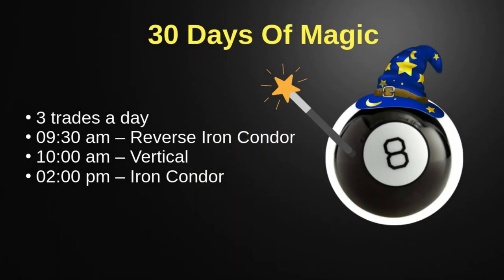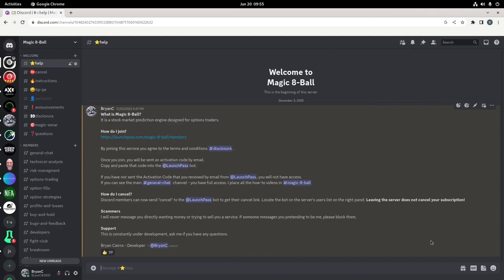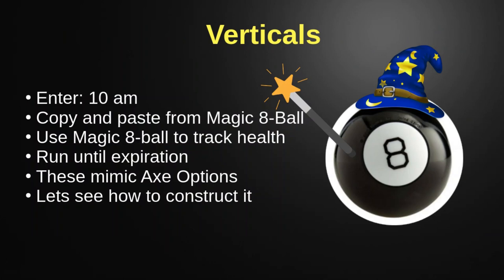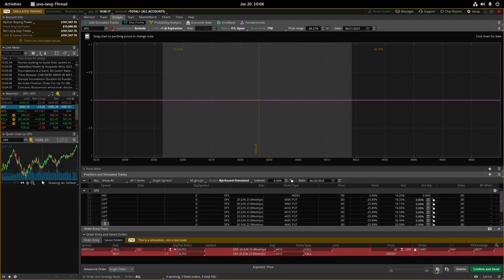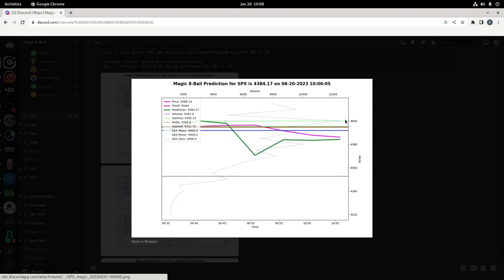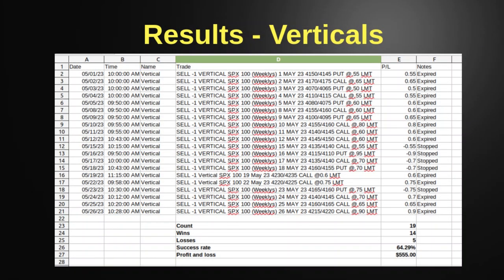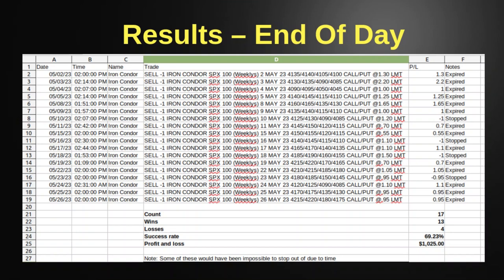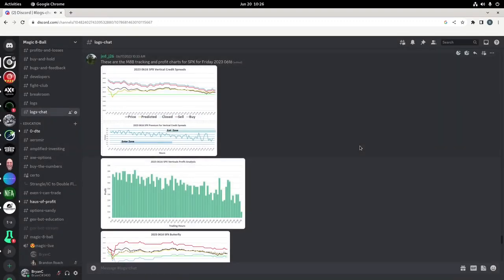30 Days of Magic - Options trading SPX with magic 8-ball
Free Version

30 days of live trades with magic 8-ball the stock market prediction engine created for 0-DTE options traders using SPX, SPY, XSP, QQQ, AAPL, TSLA.

Intro: (0:00)
Reverse Iron Condor: (1:13)
Creating: (1:39)
Magic: (3:13)
Results: (6:28)
Verticals: (7:45)
Creating: (8:22)
Magic: (12:05)
Results: (14:07)
EOD Condor: (15:01)
Creating: (15:35)
Magic: (18:43)
Results: (19:41)